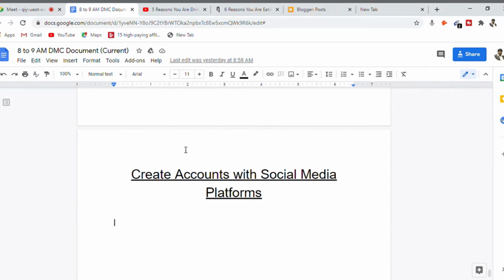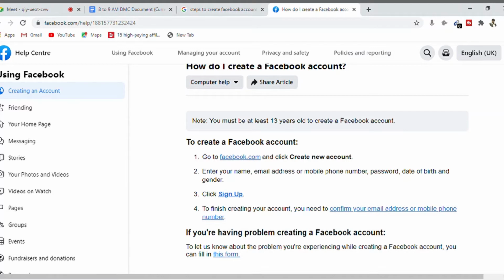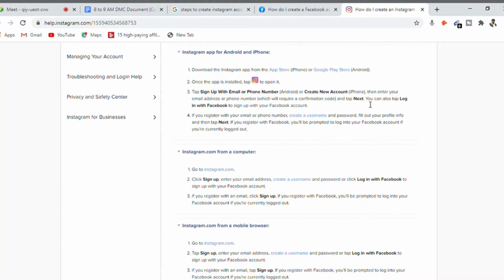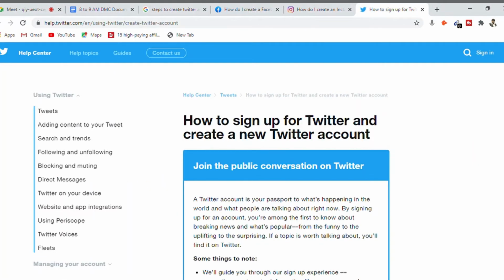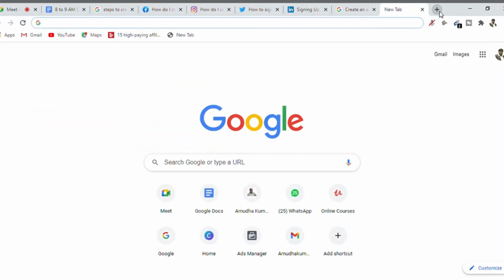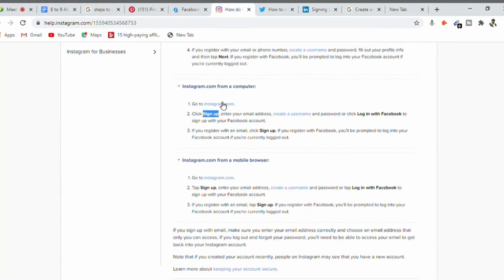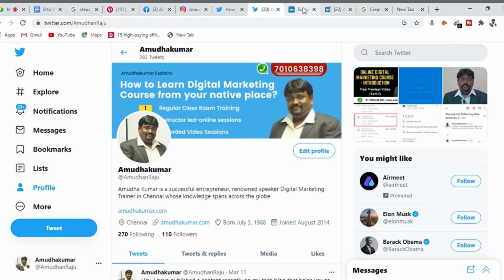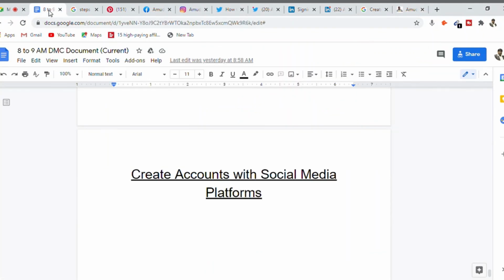Creating Accounts with Social Media Accounts - Social Media Optimization